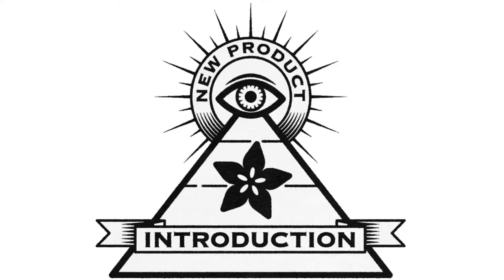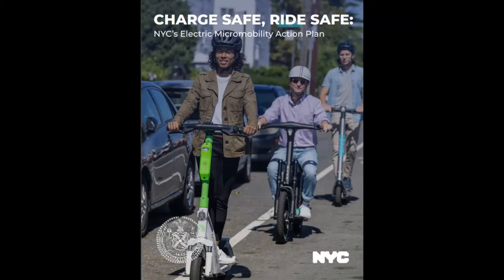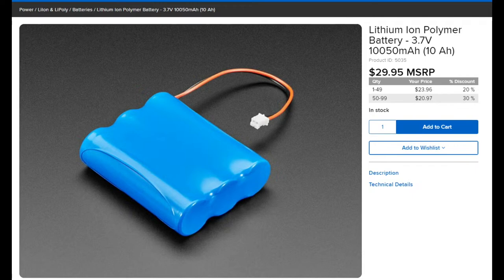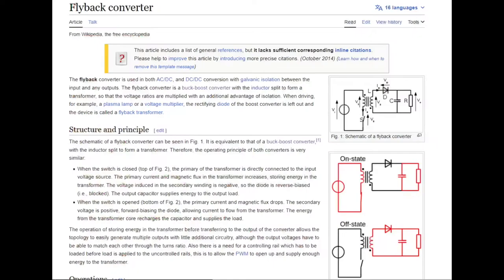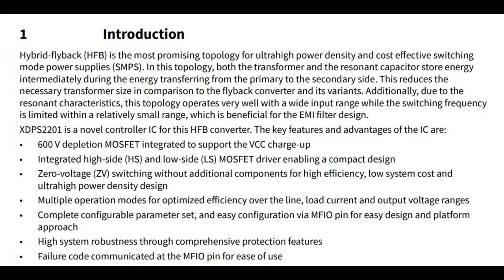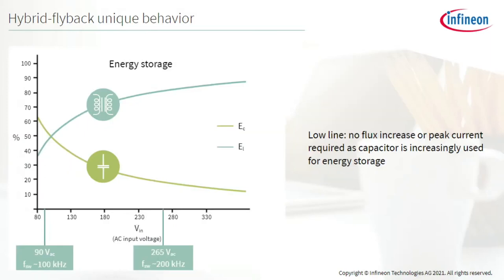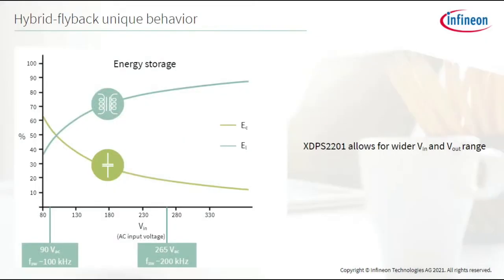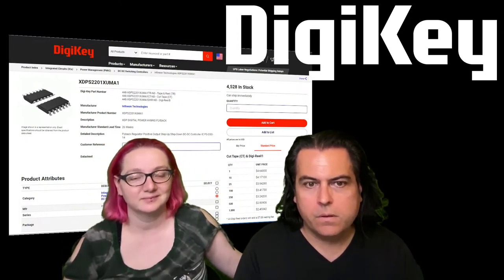EYE ON NPI - Infineon XDPS2201XUMA1 and ‎170 W AC-DC Charger Design for E-bikes and Power Tools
This week on EYE ON NPI, we are keeping an eye on safety with Infineon's ‎170 W AC-DC Charger Design for E-bikes and Power Tools featuring the Infineon XDPS2201XUMA1 digital flyback controller and Infineon IPA60R280P7SXKSA1 600 Volt, 12 Amp N-Channel power MOSFET. These two best buddies can join forces to help you quickly and safely charge big battery packs such as in e-Bikes and other micro-mobility devices

If you live near any density of folks, and in a place with well-paved roads, you've certainly noticed the increase in e-Bikes, e-Scooters, mono-wheels and other electric 'person-movers'. In NYC we've seen these go from banned to bountiful, as COVID restrictions made food and grocery delivery a bigger business than ever They're also popular in lots of countries where folks may not be able to afford cars, motorcycles or even mopeds: an entry-level E-Bike can go for $1000 to $3000 - which is a lot of money but much less expensive than a car. Plus you don't have to pay for gas or parking, you can lock it up outside or in your yard and charge it over a 120V power plug.

But, about that charging setup ... these light vehicles use very big batteries: a common 48V 250 Watt-hours is 26 18650 sized batteries connected in series - with extremely high discharge pulses necessary if you want to haul around a 75 lb bicycle plus a 200 lb cargo of human plus groceries. Also important is the ability to charge quickly. If you're using the e-Bike for a courier job, or you take it work, and you need to charge it in order to get back home, you don't want to wait around 16 hours. But that also means that bicycles are often charged unattended, and that could mean that a poor engineering job on the charging circuit can lead to tragedy So don't cheap out on your design, and don't try to invent high power electronics layouts and specifications when you can rely on experts who've already done the work and created a reference you can base your product